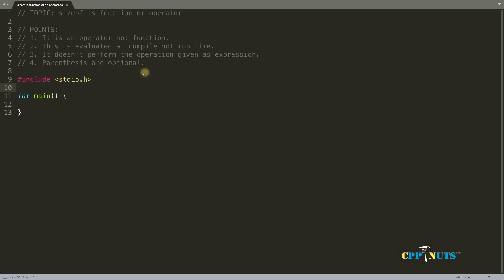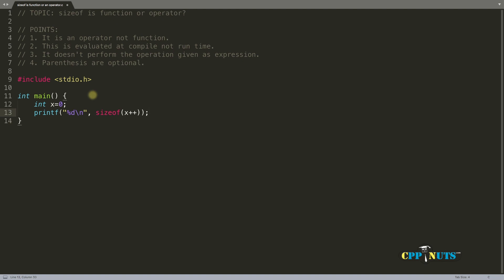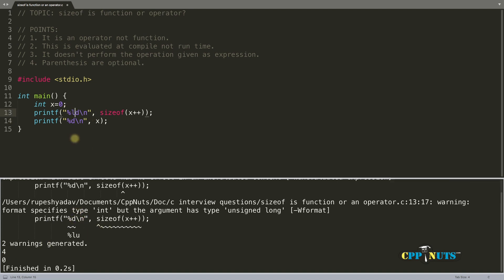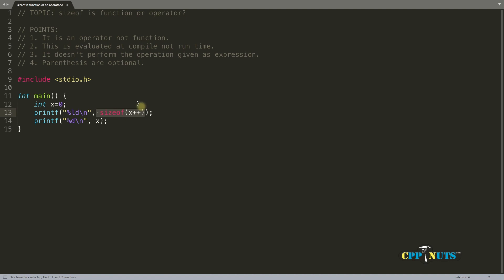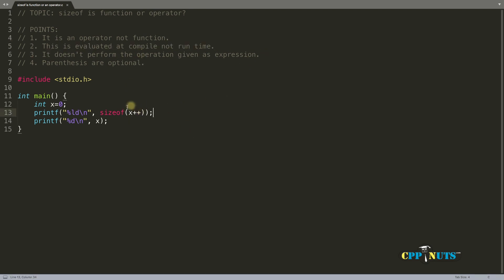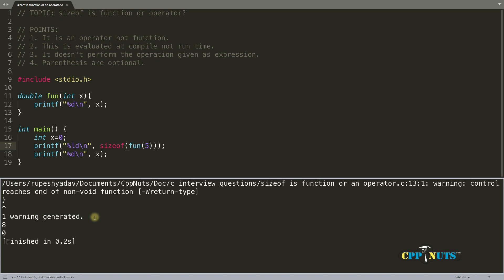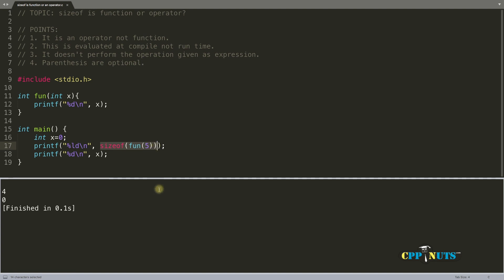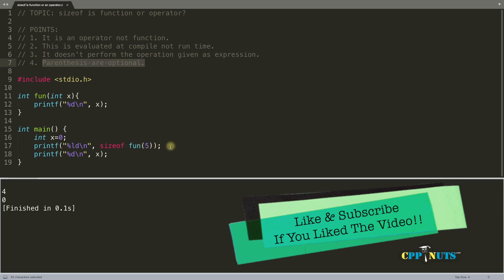sizeof operator in C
JOIN ME

In this video we will learn "sizeof" is function or operator?
So many folks are confused about this and it is kind of confusing because it looks like we are calling some function where it is actually an operator.

There are few points to remember about the sizeof operator as follows:
1. It is an operator not function.
2. This is evaluated at compile not run time.
3. It doesn't perform the operation given as expression.
4. Parenthesis are optional.